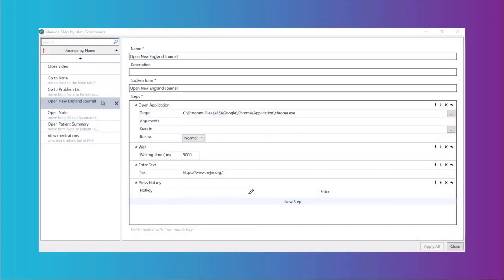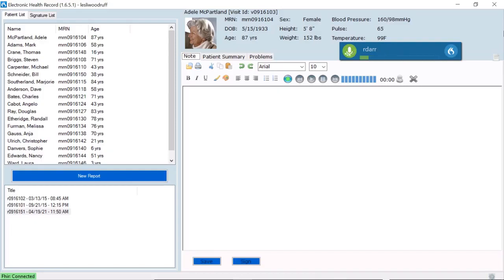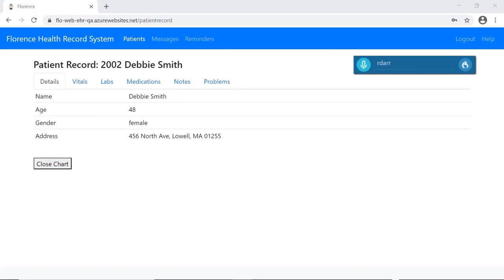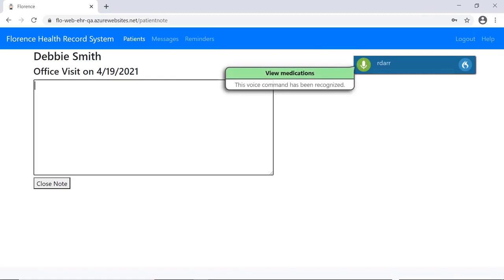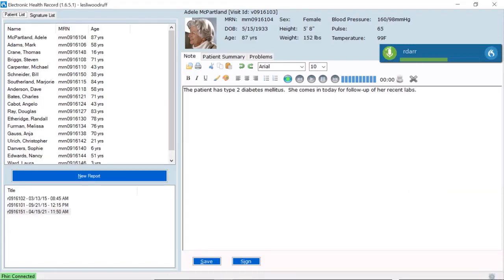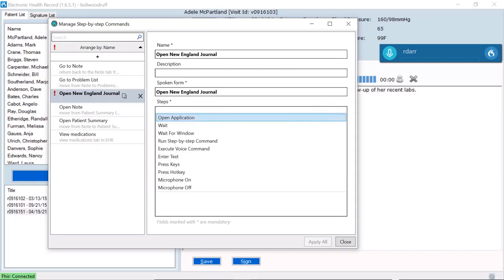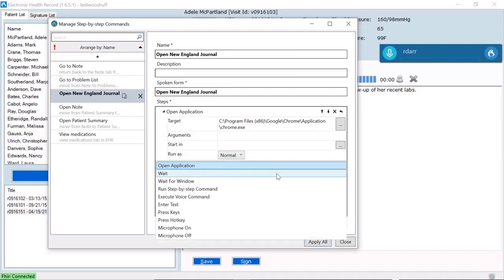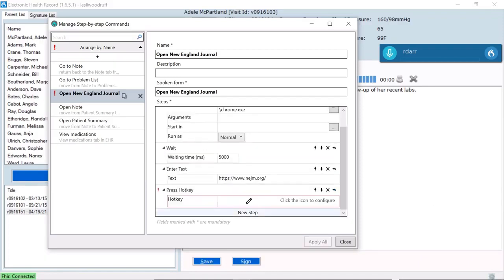Creating a Step by Step Command in Dragon Medical One